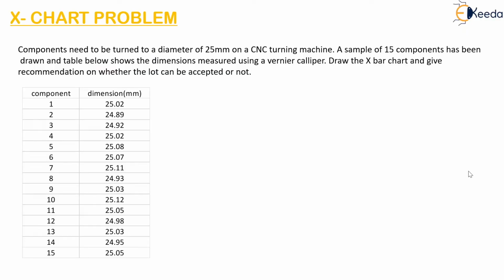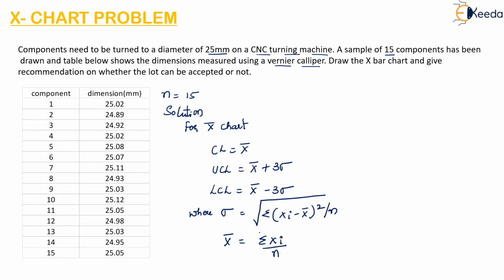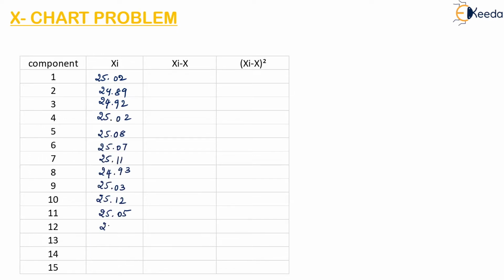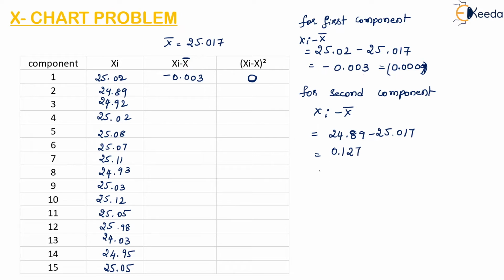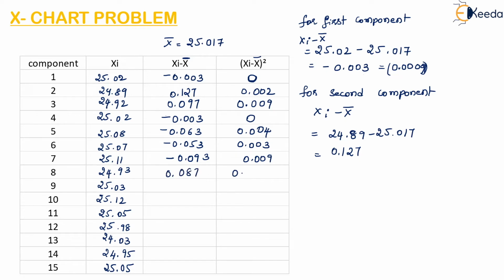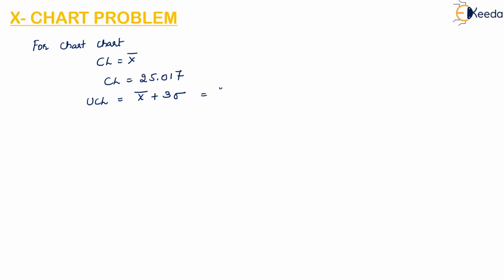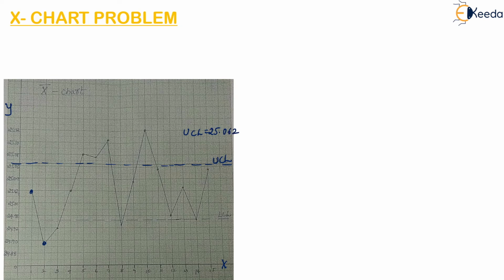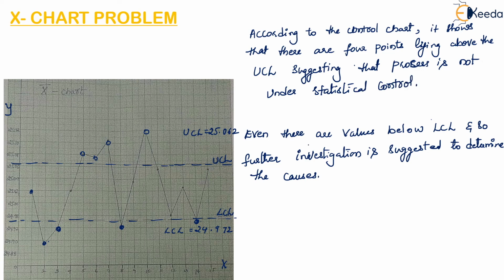Problem on x̄ Chart - Quality Engineering - Metrology and Quality Engineering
Video Name - Problem on x̄ Chart

Chapter - Quality Engineering

Happy Learning!